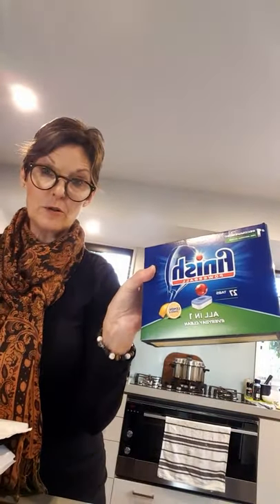DIY Dishwasher Powder amazing Rinse Aid recipe 6 July 2020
🍋DIY Dishwasher Powder 🥄🍴🍽

1 1/2 cups baking soda
1/2 cup citric acid
1/3 cup fine salt ( I use Himalayan)
10 drops doTERRA  lemon essential oil
10 drops doTERRA lime essential oil

Mix together
Store in glass jar
Use 1-2 tablespoons per load
Washes about 35-40 loads 😊

*LEMON essential oil with its cheerful aroma is zesty, cleansing and fresh. I have just completed the doterra essential oil specialist certificate learning that  1-2 drops of the essential oil is higher concentration than lemon juice and high quality lemons have excellent chemistry. Sourced from Italy and Brazil where the plants thrive in warm climate & fertile soil. Growing the size of softballs.

LIME-Also uplifting, zesty and cleansing.  Interesting fact British sailors drank lime juice to prevent scurvy.

Rinse aid🍋
White vinegar
2 drops doTERRA essential oilĺĺ )

RINSE AID with added punch!
 I kept an old rinse aid bottle and filled it with
3/4 white vinegar,
1/4 water
1 tbsp of on guard concentrate cleaner and 10 drops of doterra lemon essential oil !

 Since adding Onguard Concentrate Cleaner to my rinse aid recipe my dishes are really sparkly and tea stains removed. 🙏